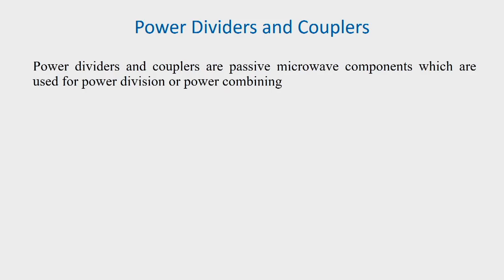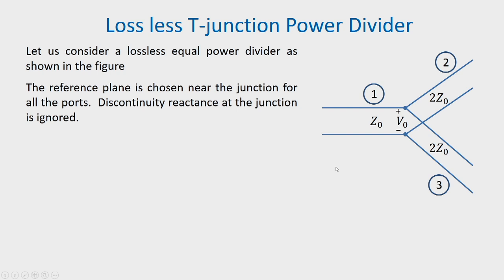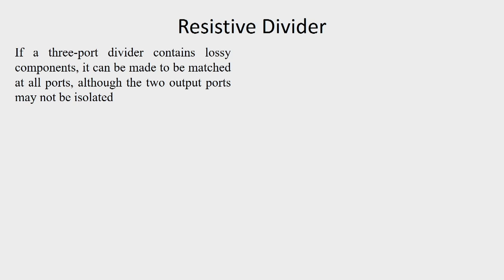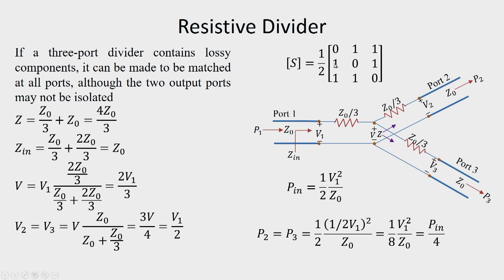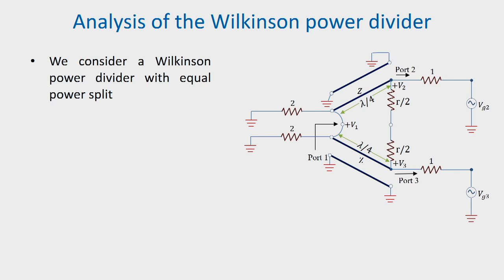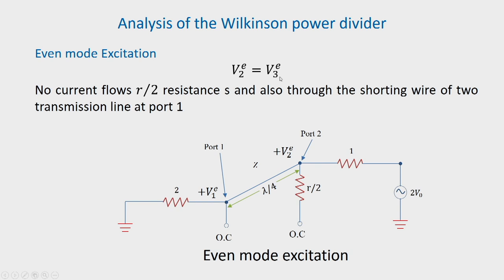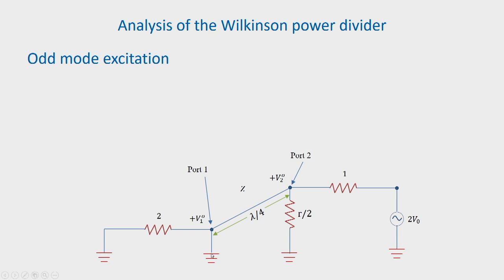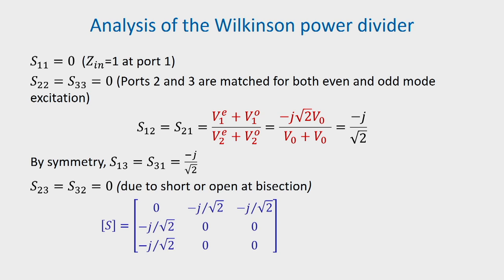Lec 17: Introduction to power dividers